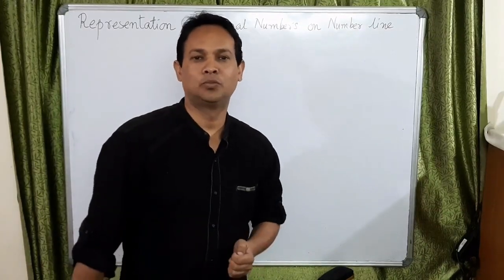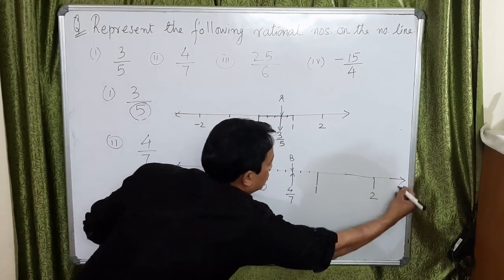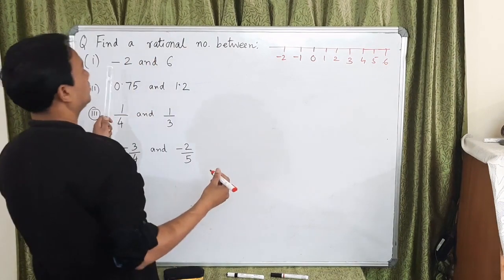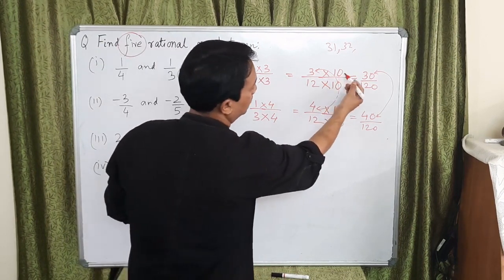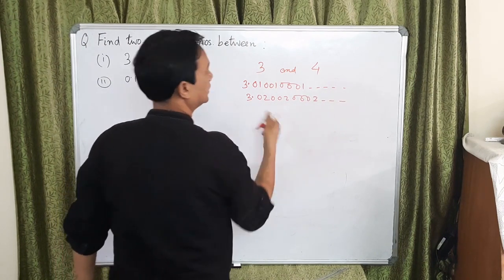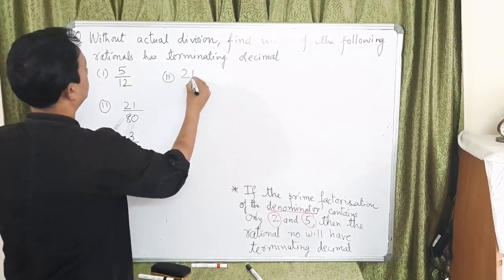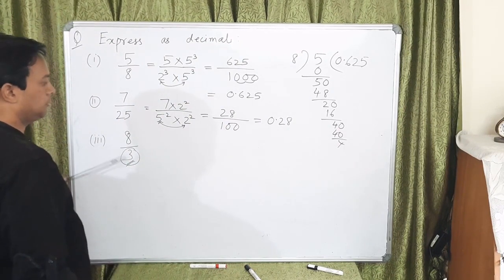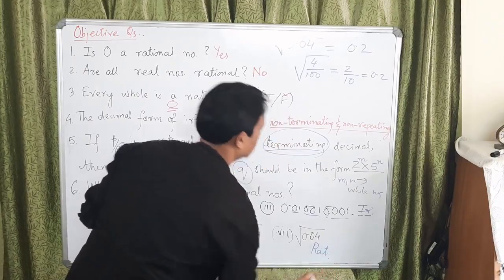Number System(Part 2) : Class 9 (MBOSE/CBSE)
Representing numbers on Number line, finding numbers between 2 given numbers and some important objective questions.